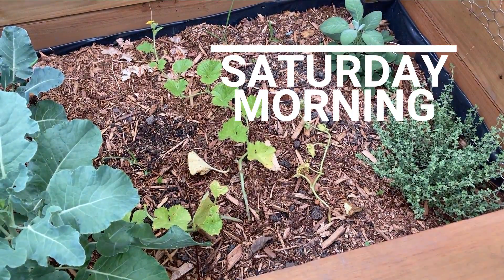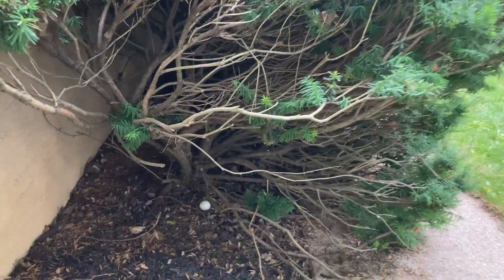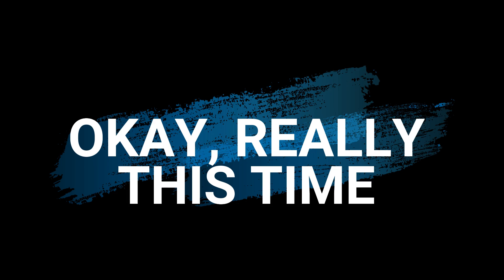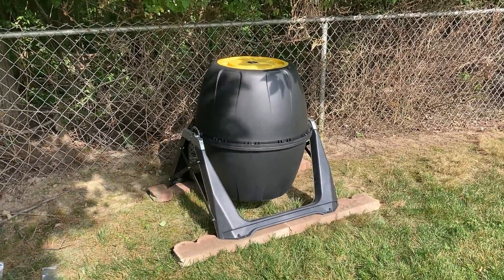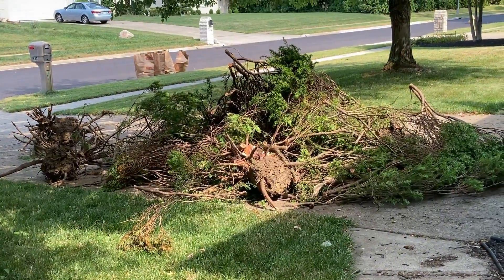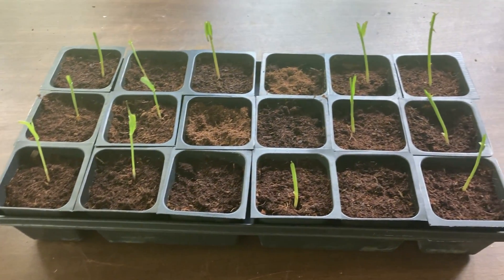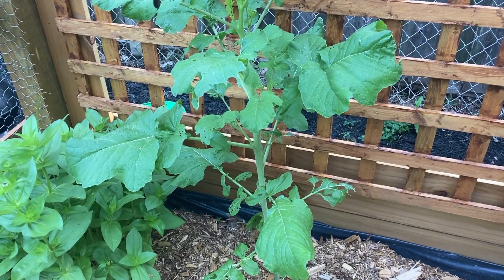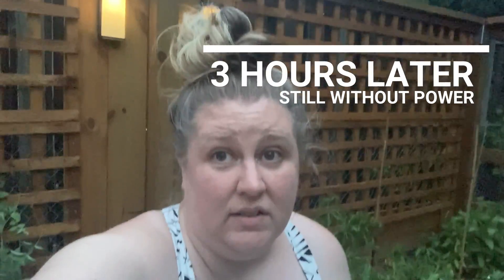EP 9 - It's Been a Week, and it's only Tuesday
Mystery holes, visits from woodland friends, pests hiding in plain sight, and an eventful Tuesday-- It's been a week already.